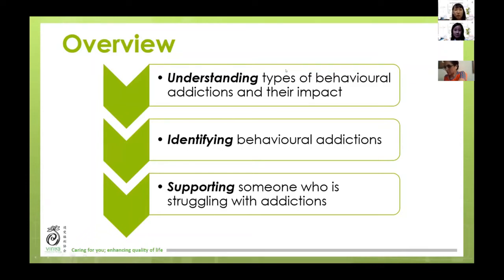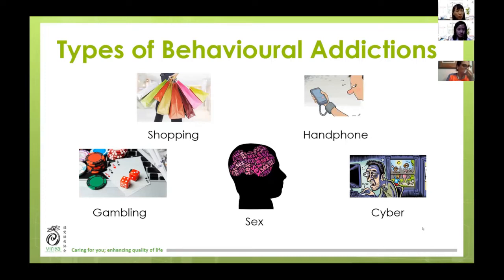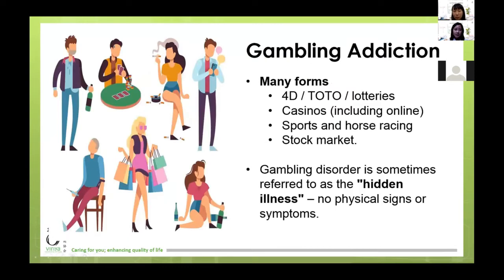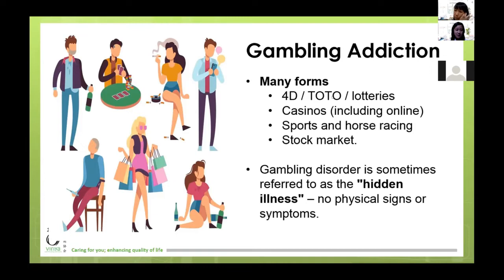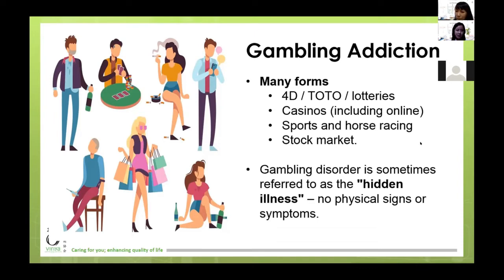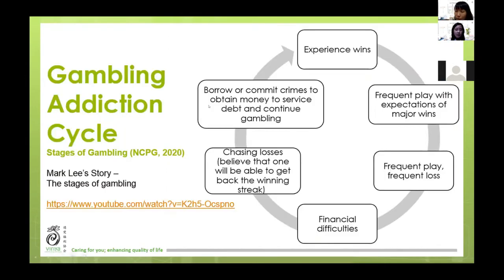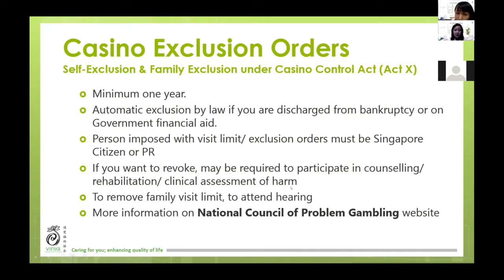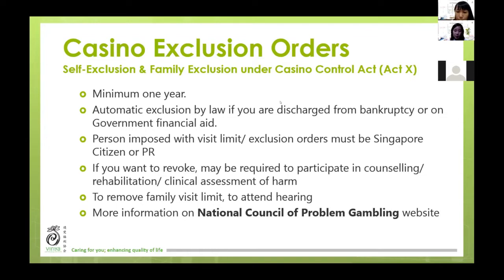Behavioural Addiction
This session explores the common behavioural addictions prevalent in different age groups and also sharing tips to support the addicted individual.